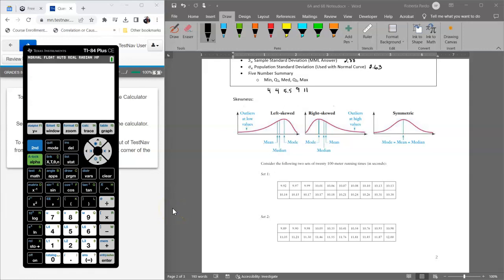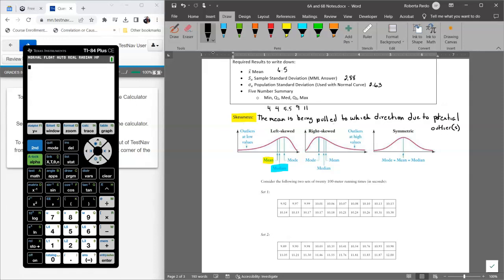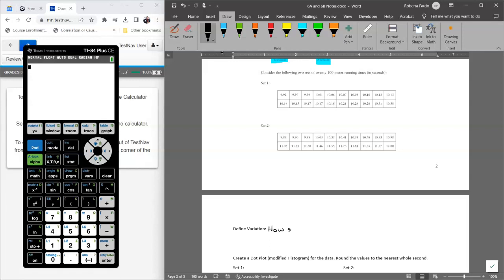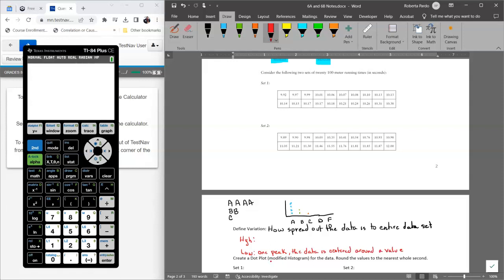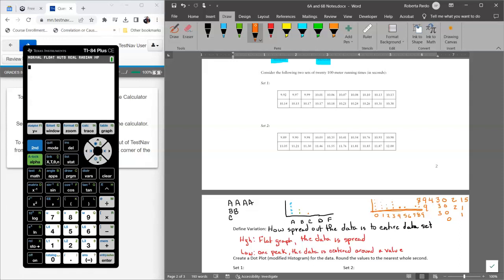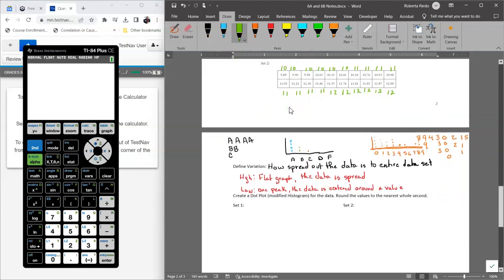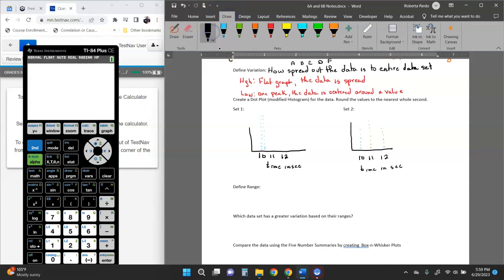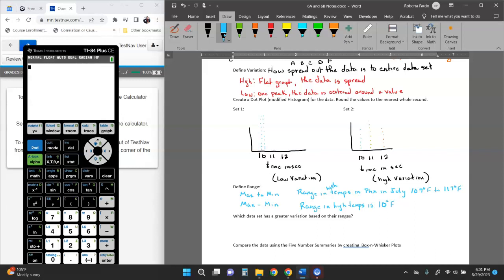6A/6B Skewness and Variation MAT141/2